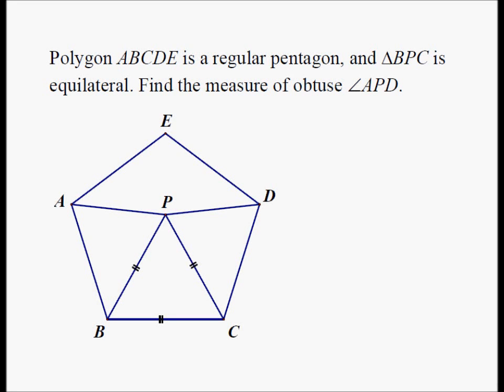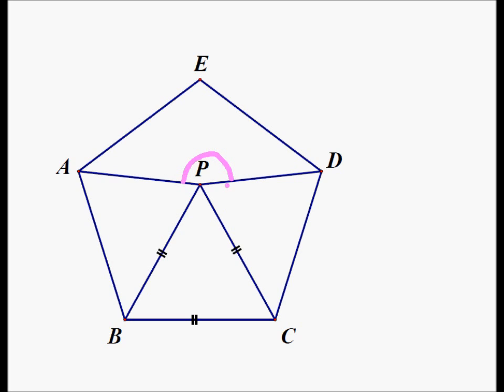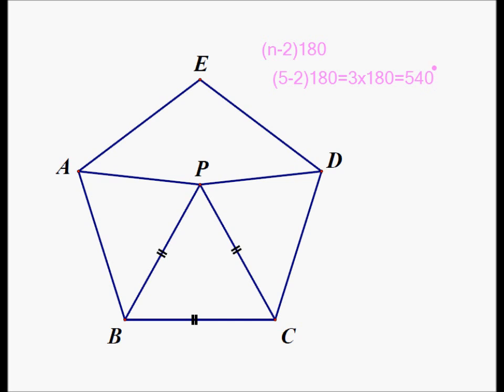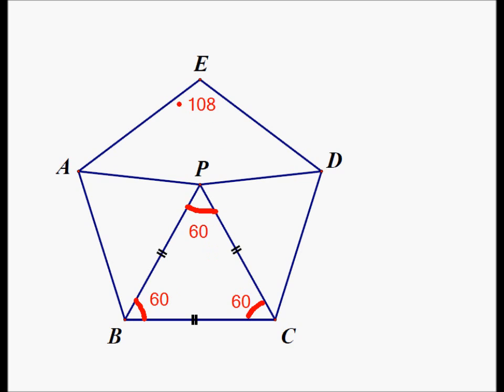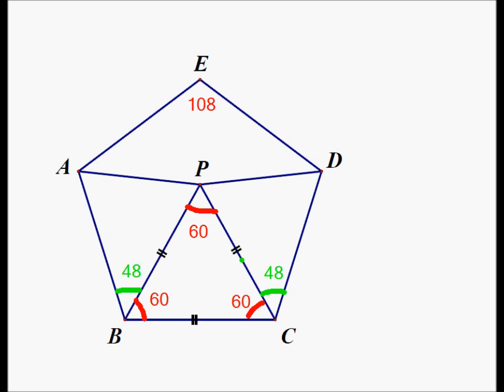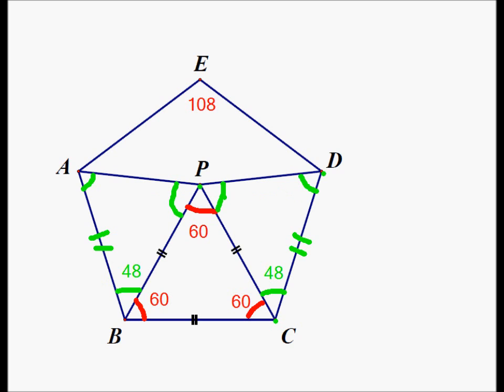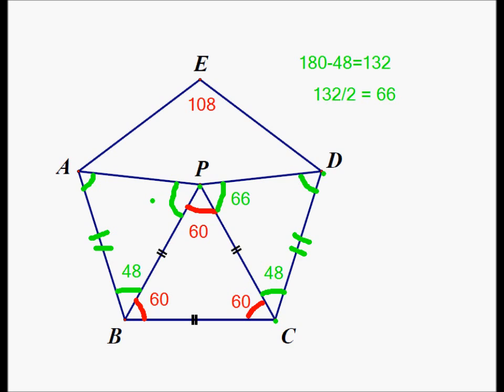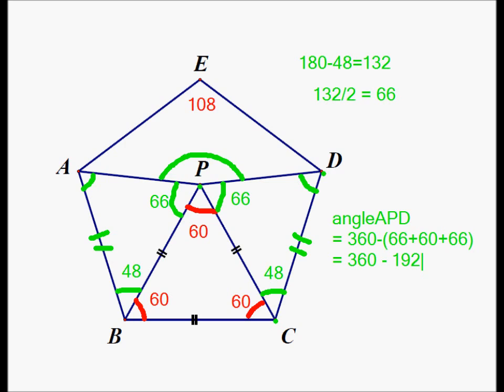Angles 10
math